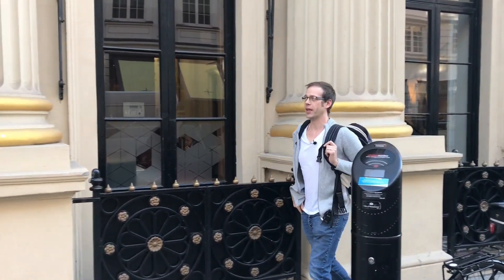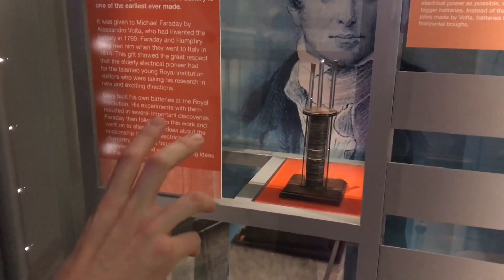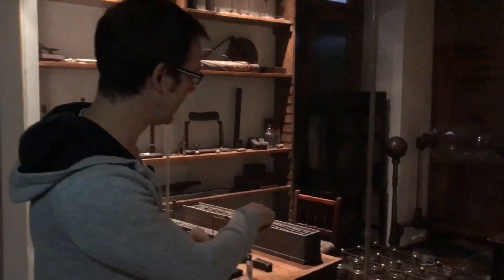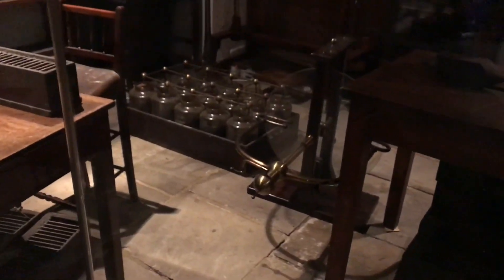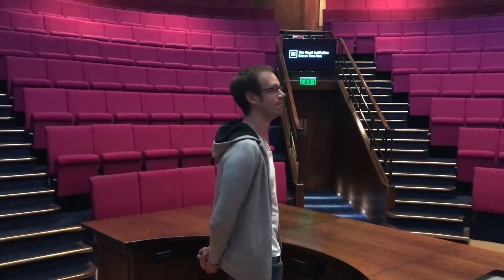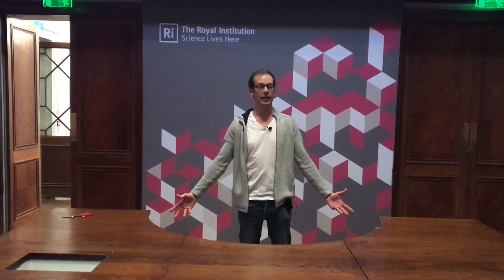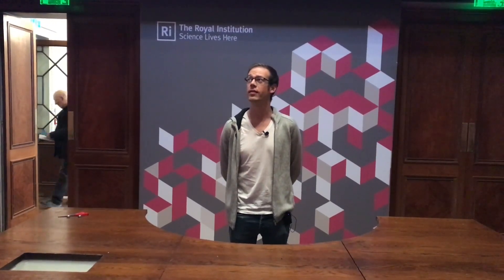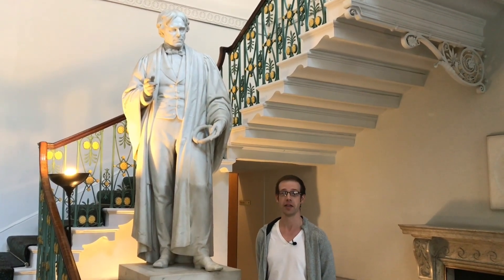A Visit to the Faraday Museum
This is a slight change to the usual videos I provide, we had the opportunity recently to spend some time in London looking at potential places to visit with our learners. The highlight was visiting the Faraday Museum at the Royal Institution and we recorded some footage while there, this is a bit of a look at the history of electricity and some of the people involved in developing our understanding of what makes our trade operate. I hope you enjoy it!